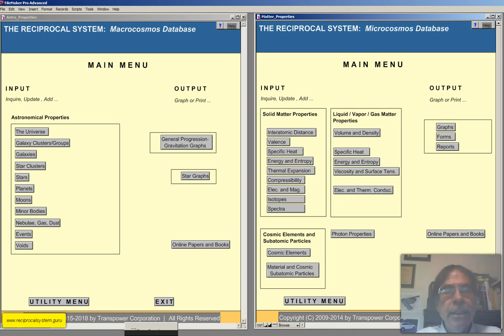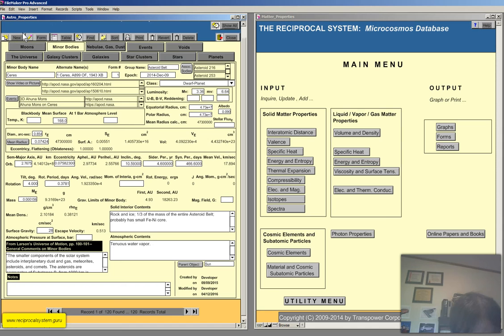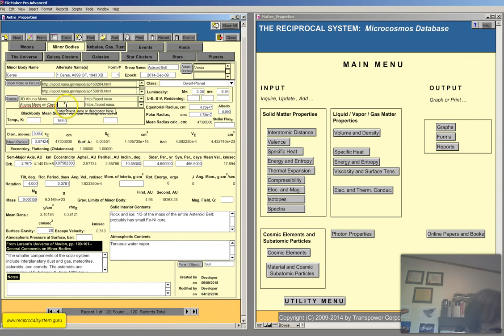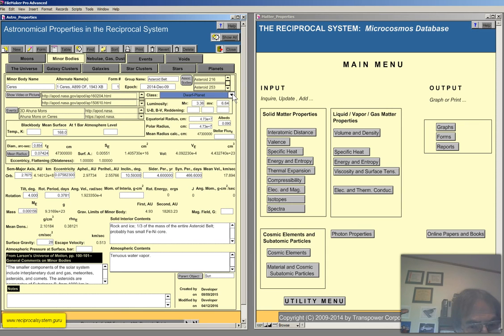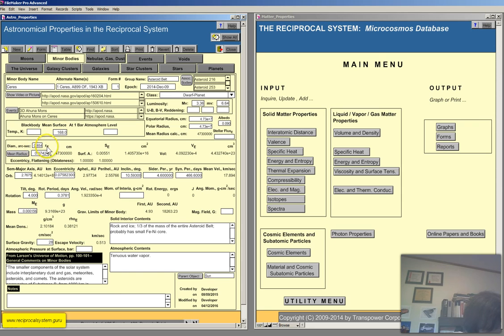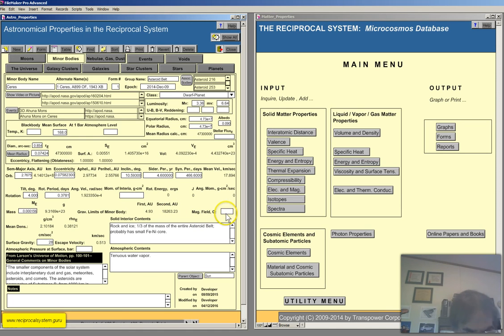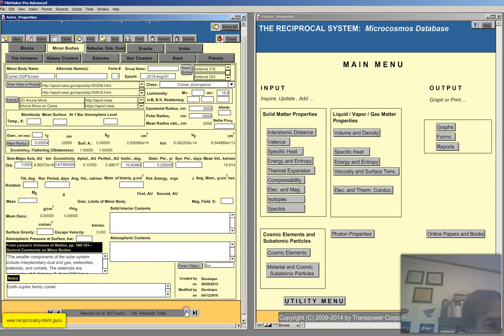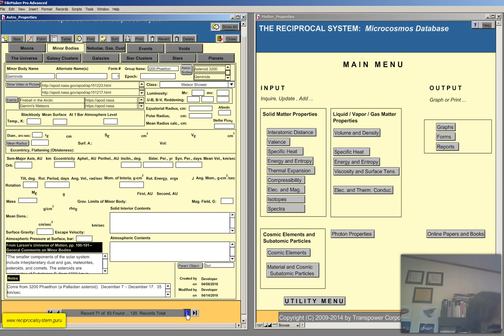The Reciprocal System: Macrocosmos Database--Minor Bodies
This screencast discusses one topic: The Reciprocal System: Macrocosmos Database--Minor Bodies.  An online description of the Reciprocal System is Dr. Satz is the author of The Unmysterious Universe, The Reciprocal System: Microcosmos Database, The Reciprocal System: Macrocosmos Database, and Existents and Interactions: A Computational Treatise of the Reciprocal System--The True Theory of Everything. He is also the author of Optimal Economist: An Implementation of Larsonian Econophysics.